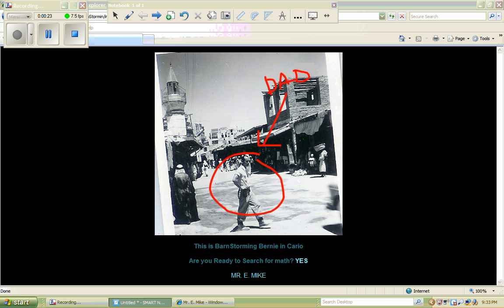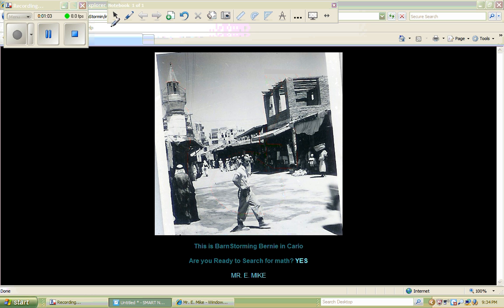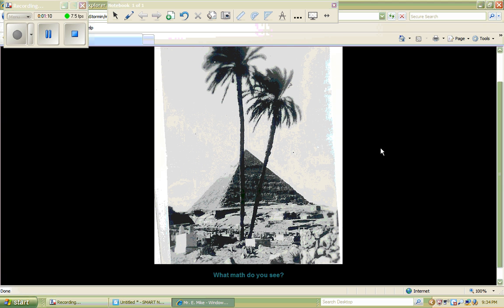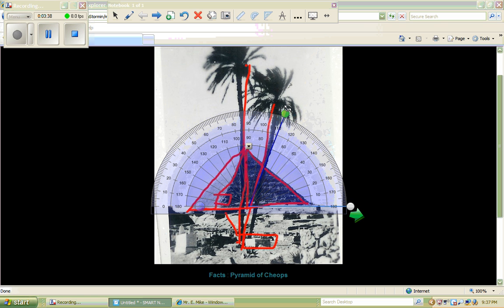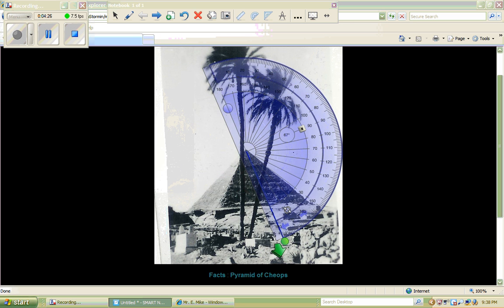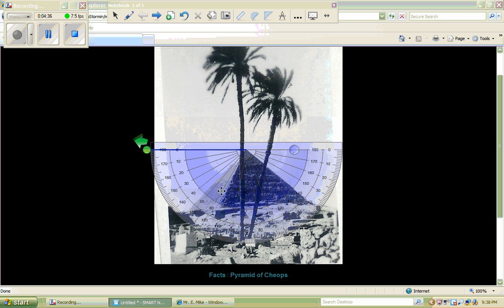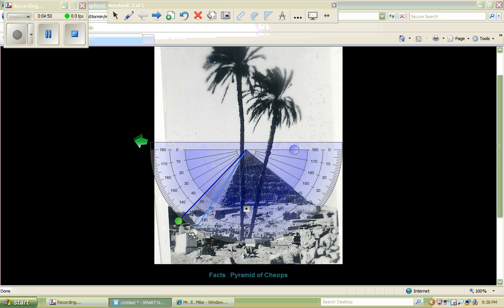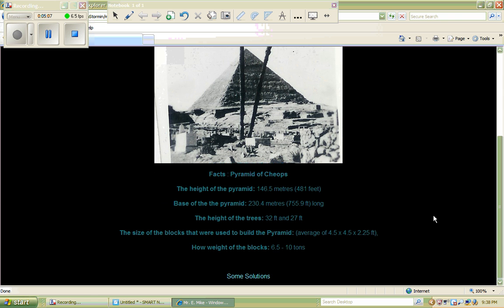barnstormin1 2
Math of The Great Pyramid. Mr. E. Mikes takes students on a exploration of mathematical concepts that encourages class discussion and teacher guided explorations. Great opening class activity or an entire period of problem generating and solving.